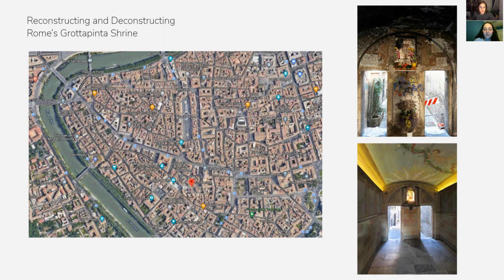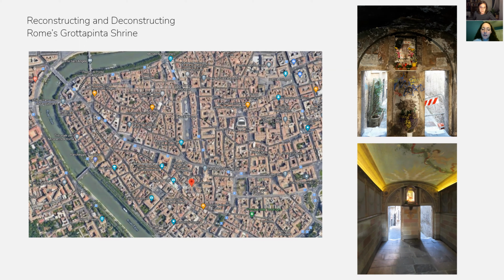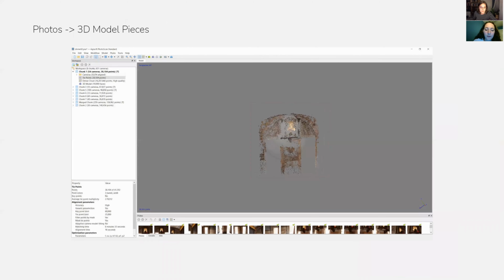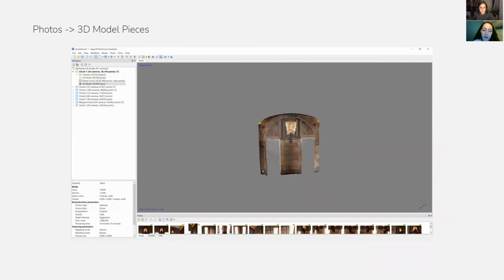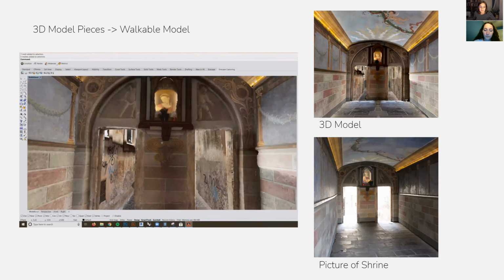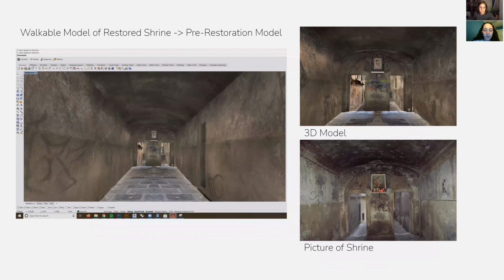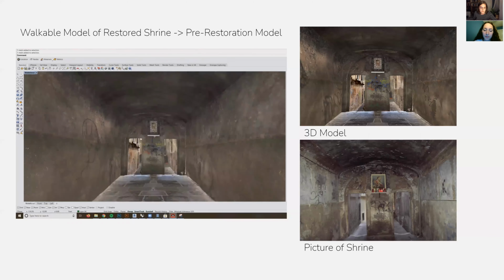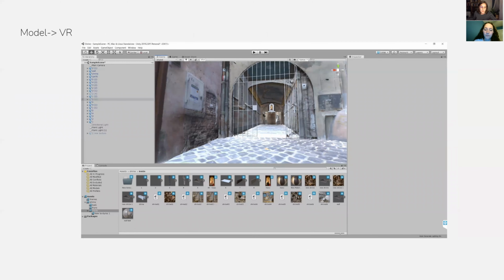Reconstructing and Deconstructing Rome’s Grottapinta Shrine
Copyright Elizabeth Kowalchuk and Mary Riccio

This project studies Roman Street Shrines and their levels of active devotion. In particular, we are studying the Grottapinta shine which displayed high levels of devotion until its “restoration” in 2015, where the alleyway was illuminated and painted while the shrine was encased in a secure and decorative box. To study how the restoration affected perception of the religious space, either as secular or sacred, we recreated the alleyway before and after restorations as 3D models to be viewed through Virtual Reality with eye tracking software, revealing where the points of focus are in the space for different demographics.

This is the work of Elizabeth Kowalchuk and Mary Riccio, who are both architecture students at New Jersey Institute of Technology. They are interested in combining their modeling and spatial analysis skills learned through their architecture education to study urban and architectural history. They are working with Principle Investigator and Dean of the Honors College, Dr. Louis Hamilton.